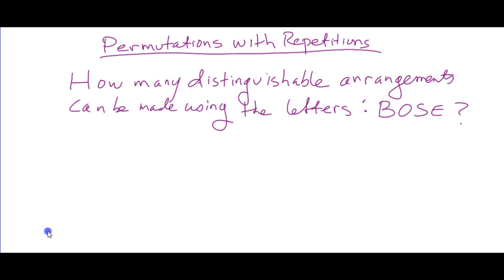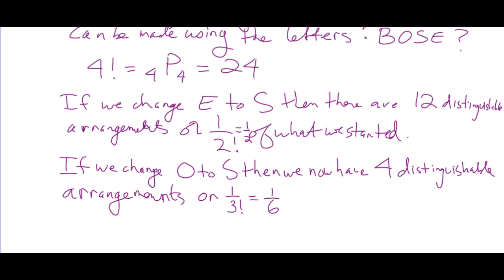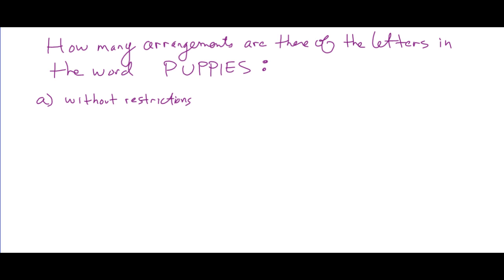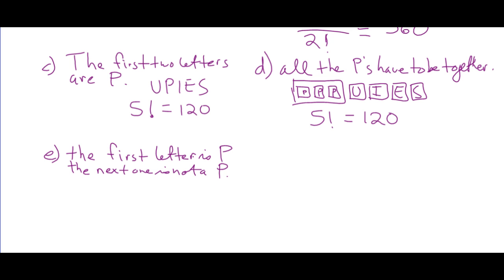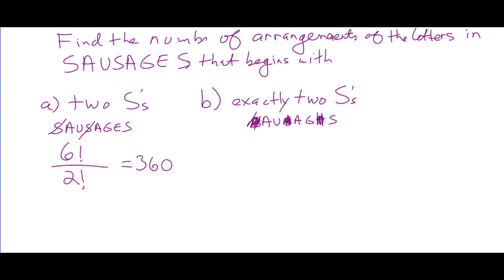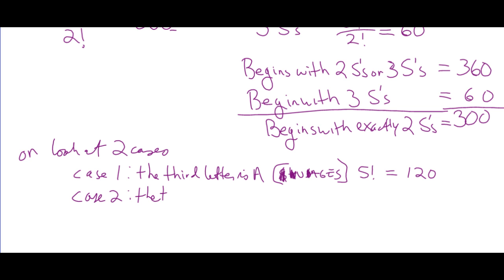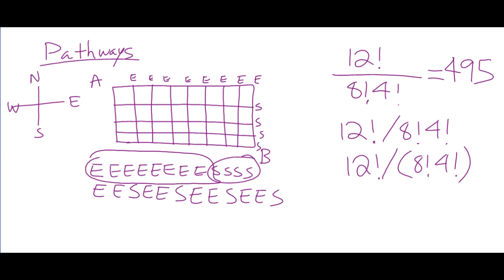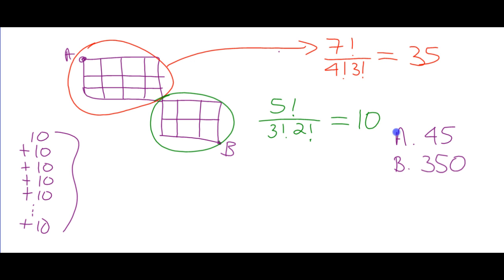Permutations with Repetitions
HWW Math 30-2 Spring 2015 Permutations with Repetition